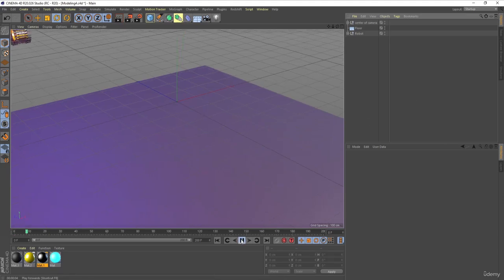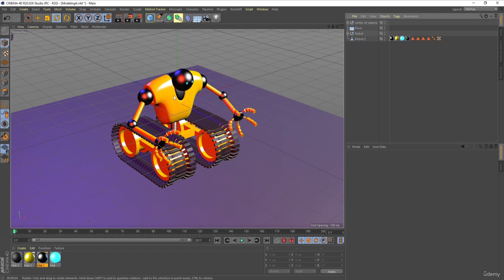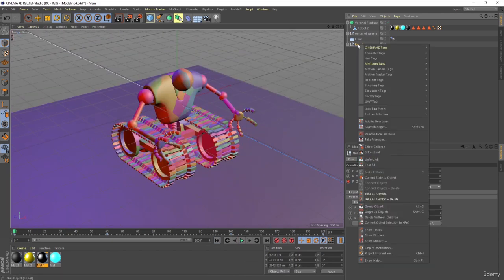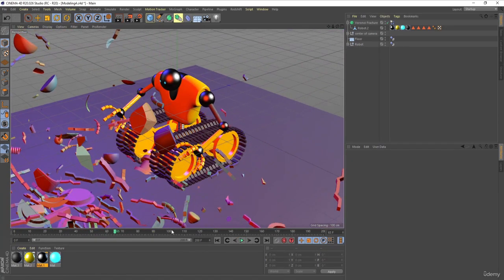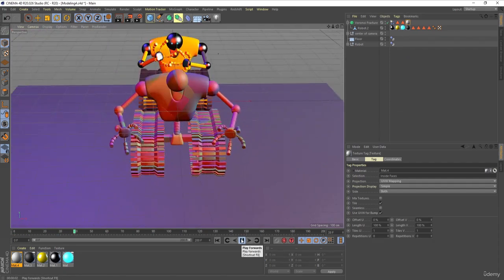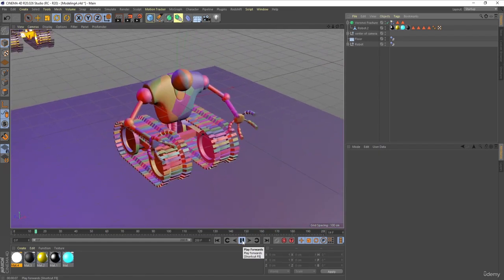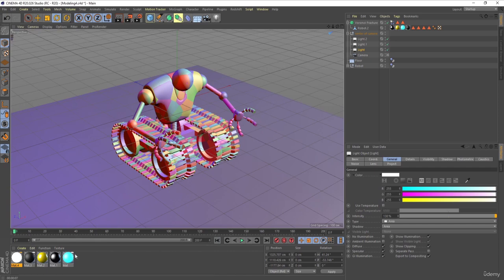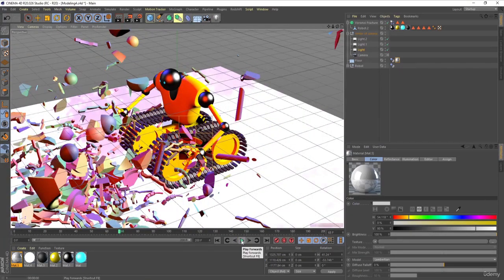75 01 Adding Dynamics In Our Robot Scean